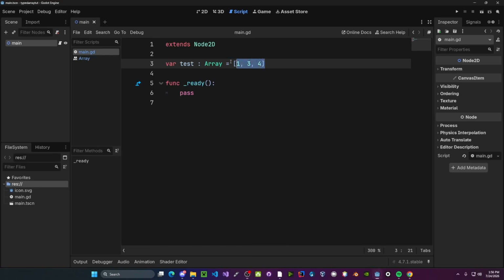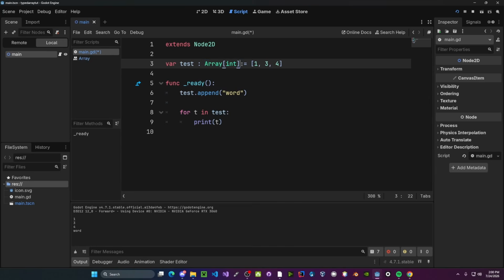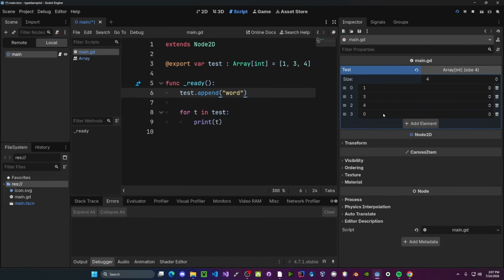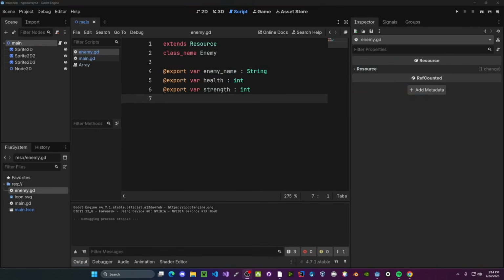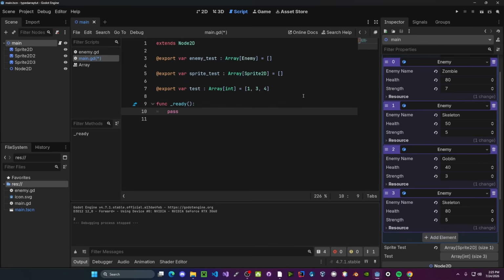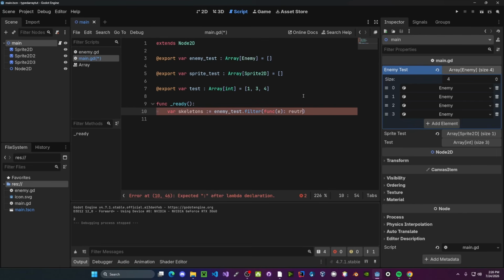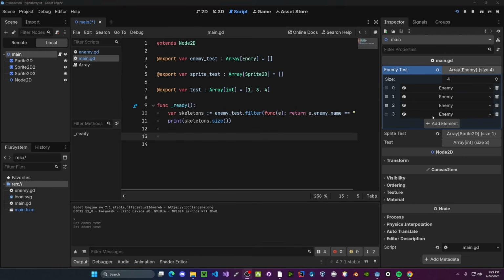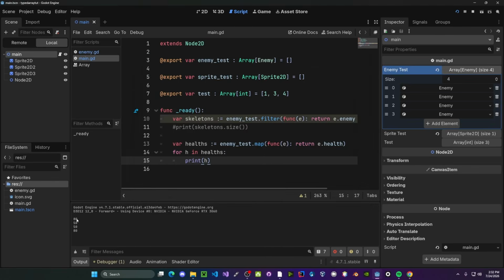Godot 4 Typed Arrays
Quick tutorial on how to use Typed Arrays in Godot 4!

WISHLIST MY GAME ON STEAM!!!